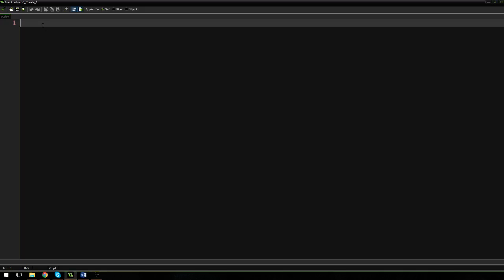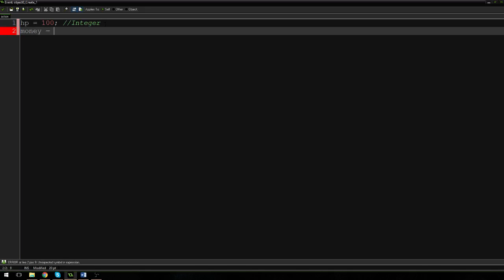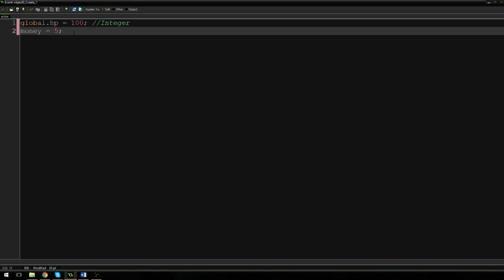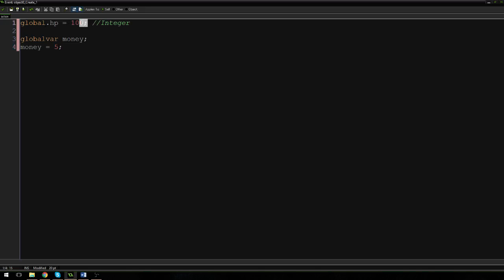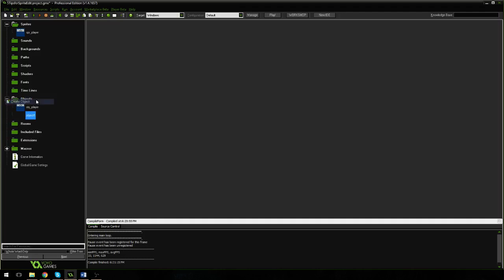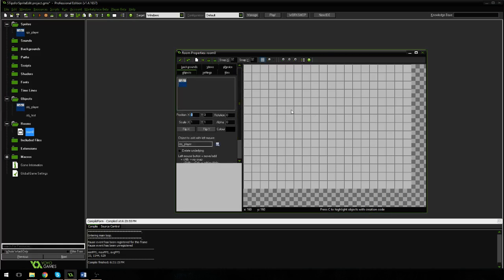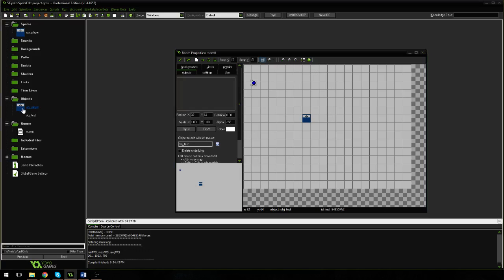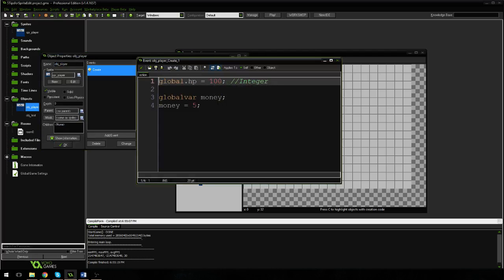[Game Maker: Studio] Global Variables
NEW 2021 GAME MAKER COURSE How to use global variables in Game Maker! Two unique ways. :D

Hope you enjoyed this EPIC GAME MAKER TUTORIAL.
Need help? Let me know.below. Suggestion for the next one? Let me know.
Love the video? Let me know.
Hate the video? Like it.